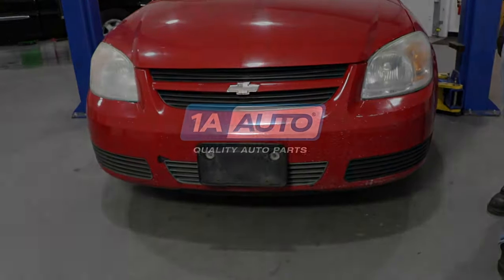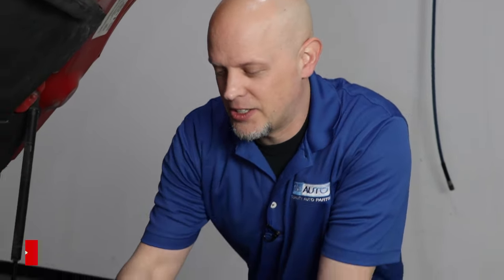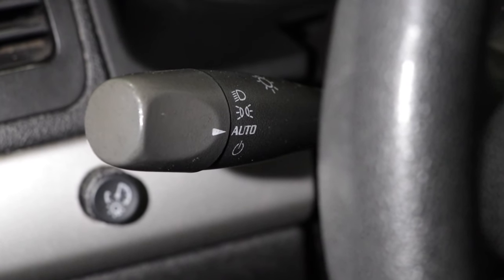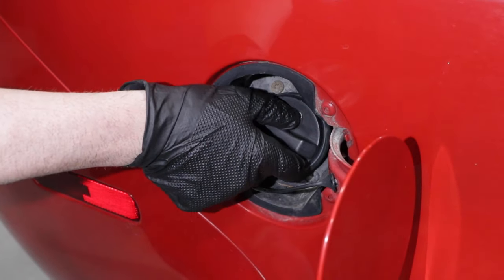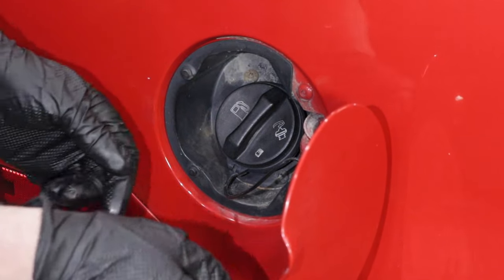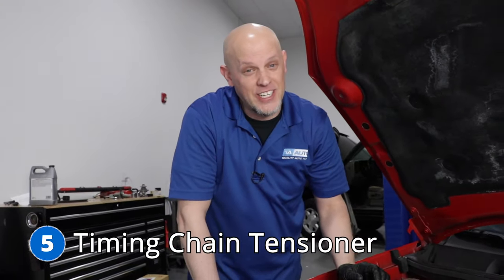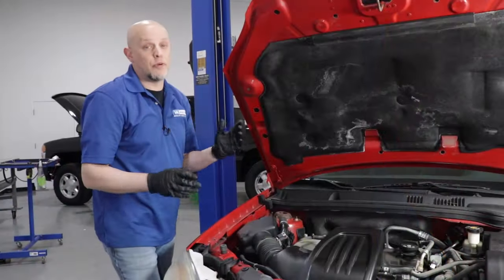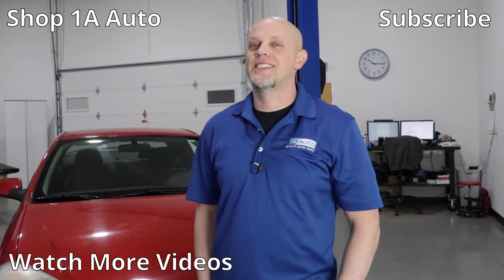Top 5 Problems Chevy Cobalt Coupe 1st Generation 2005-10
These are the top 5 problems with the 1st generation Chevy Cobalt, the compact coupe and sedan available in model years 2005 to 2010. In this video, Andy shows you the most common problems you will find on the Chevy Cobalt, and he offers tips and suggestions to help you fix, repair, or replace those problems yourself!

Check out this playlist for more great tips from Andy and the rest of the 1A Auto crew!

0:00 Top Problems Chevy Cobalt 1st Gen 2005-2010
0:12 Ignition Coils
0:41 Combination Switch
1:01 Gas Cap
1:39 Shifter Cable
2:05 Timing Chain Tensioner
2:37 SUBSCRIBE! | Shop 1AAuto.com Link Below!